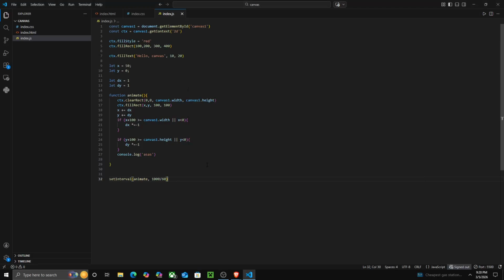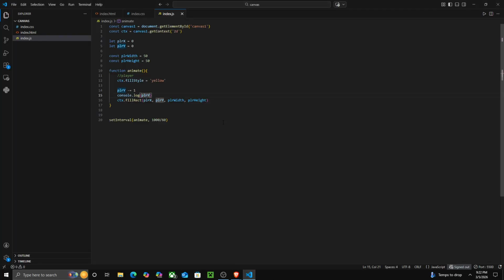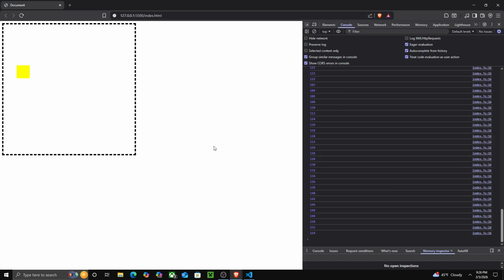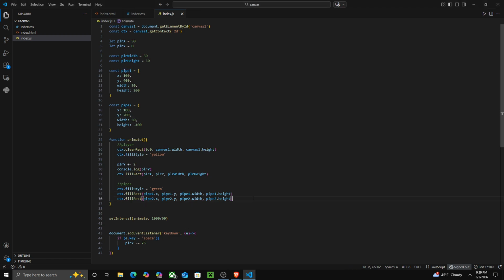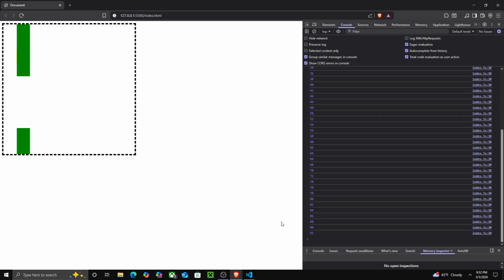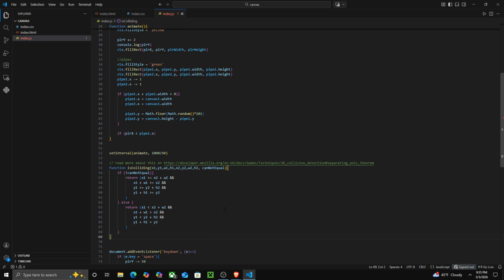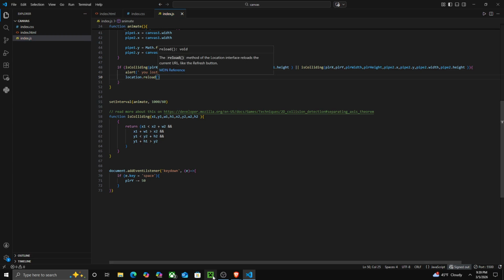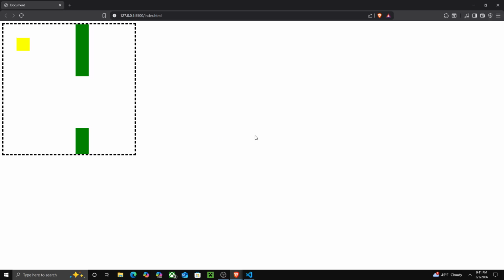Creating a simple flappy game in js